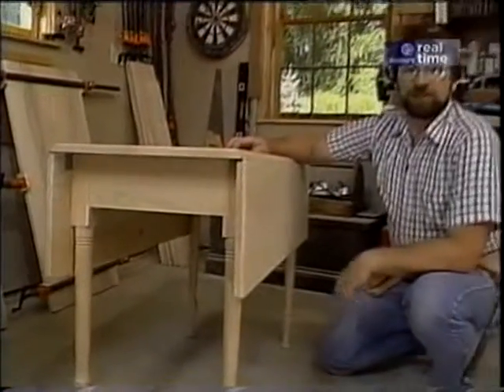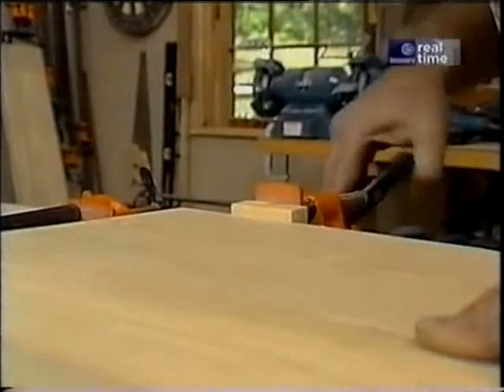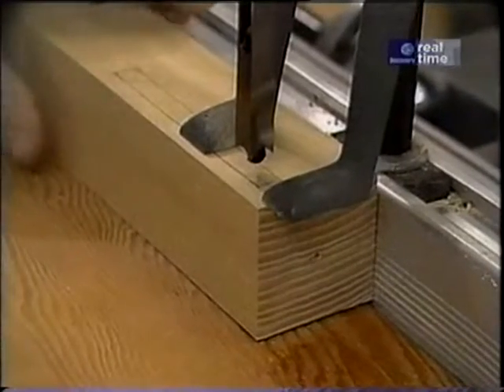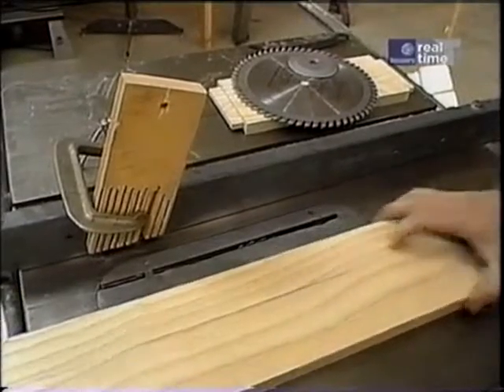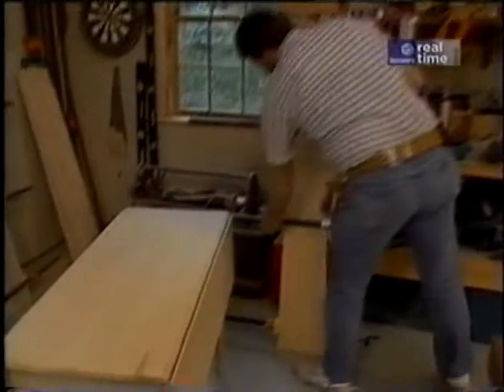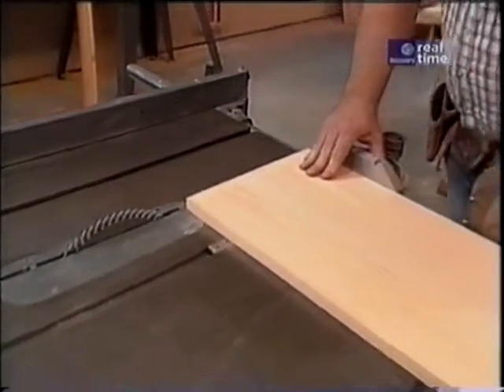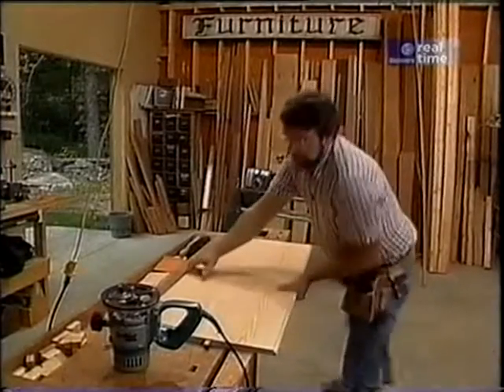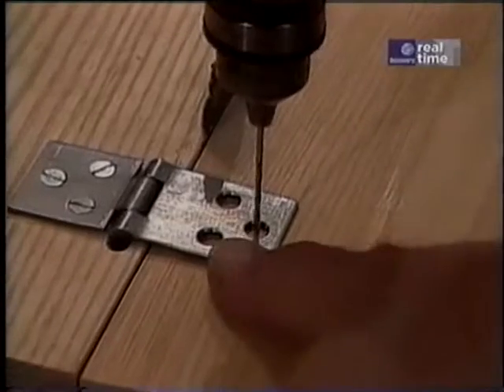Drop Leaf Table Project